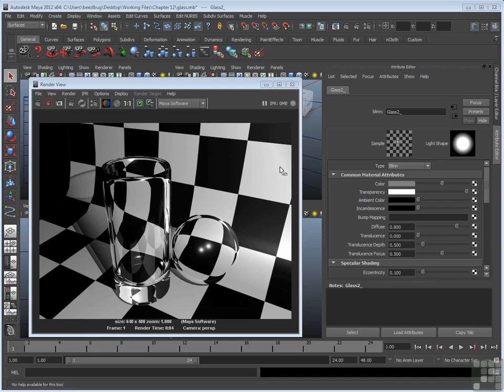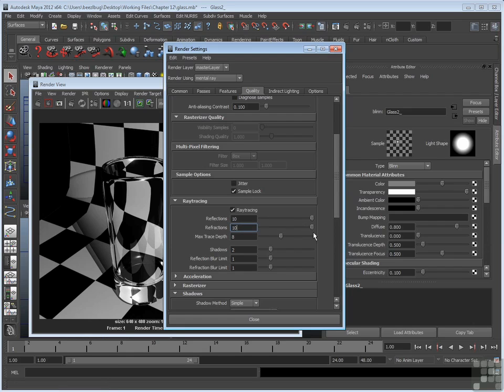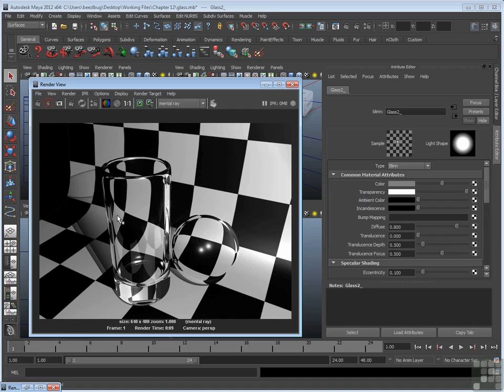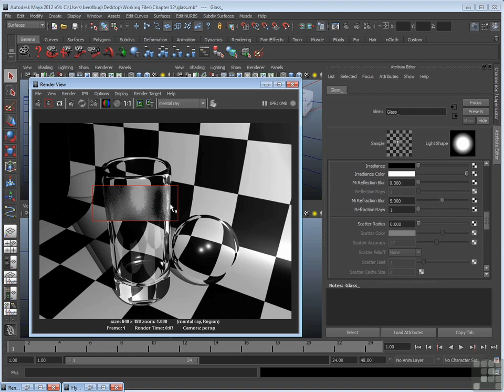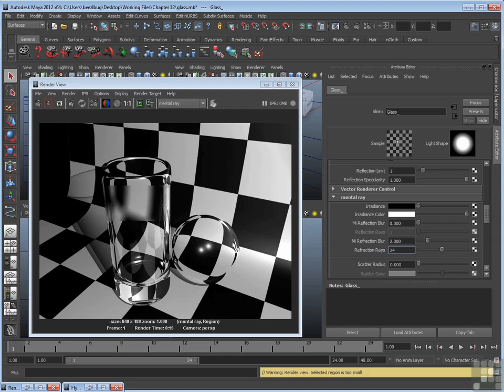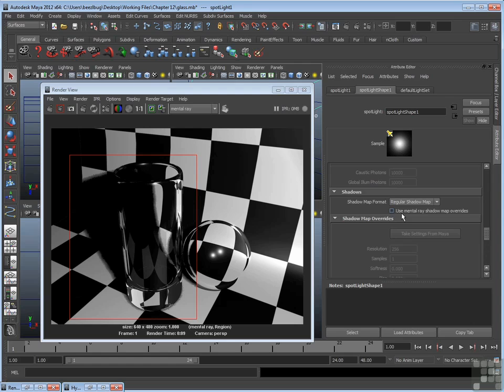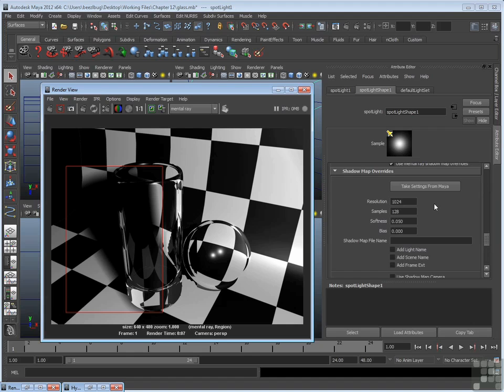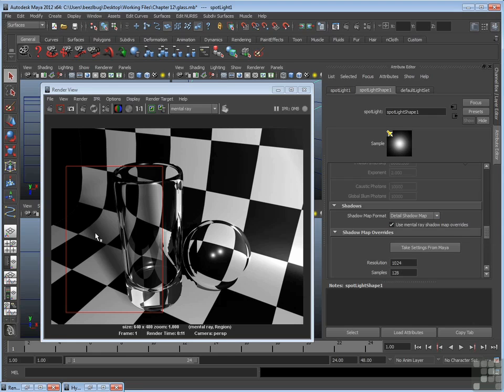13.3 Mental Ray Raytracing